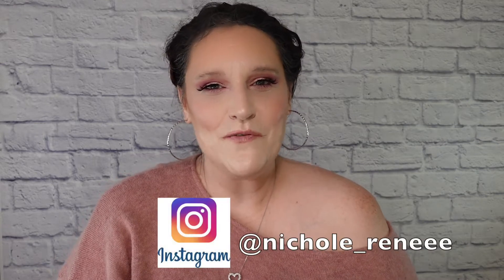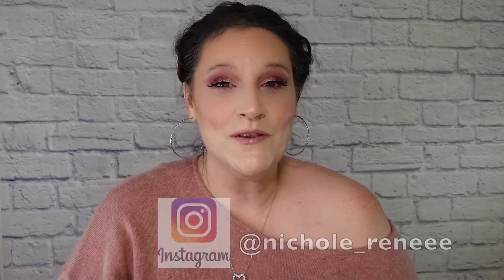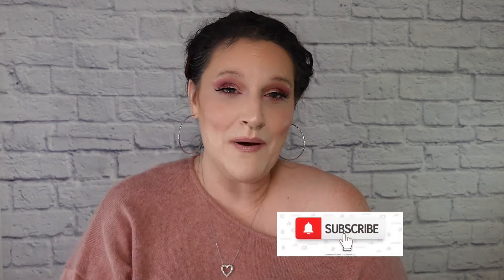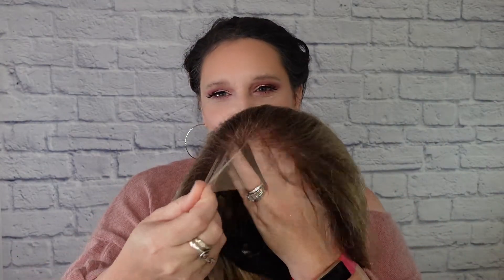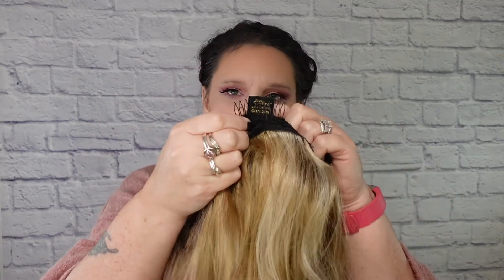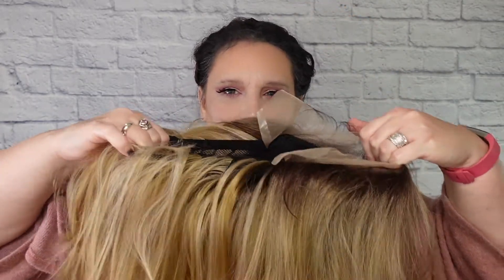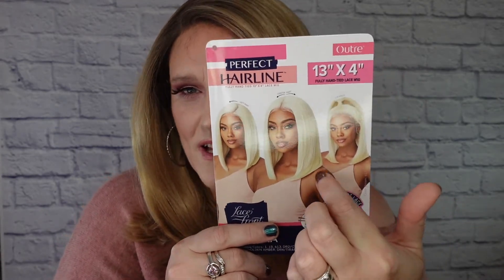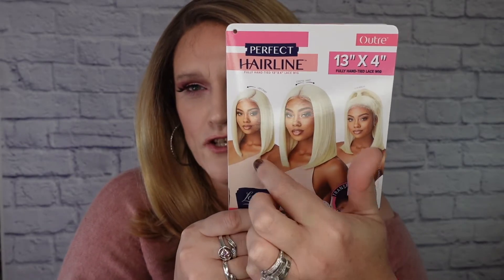Subscriber Request💕|OUTRE PERFECT HAIRLINE TIANNA Wig Review|13X4|DR4/TIRAMISU|sogoodbb.com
As I always say. You can never go wrong with a bob. Tianna has a natural looking hairline and can be parted however you so choose, in addition to being put up in cute up-do styles. Please watch the entire video for all the details including my recommendation.